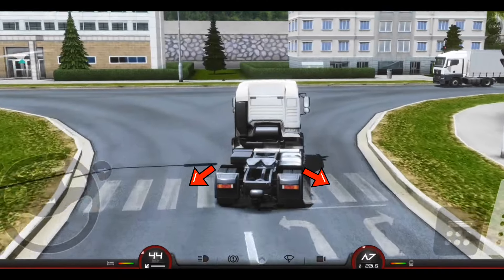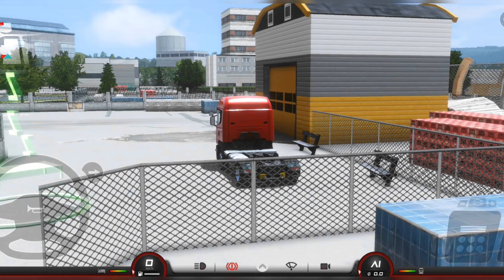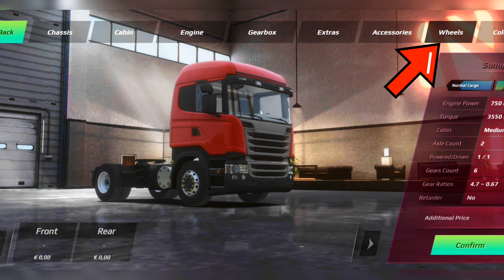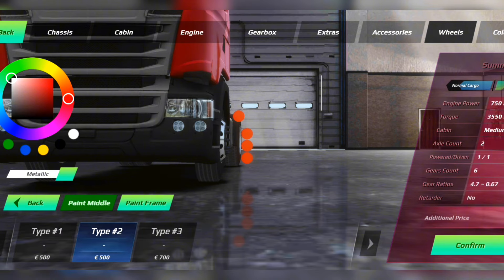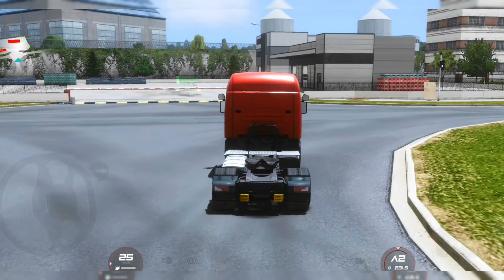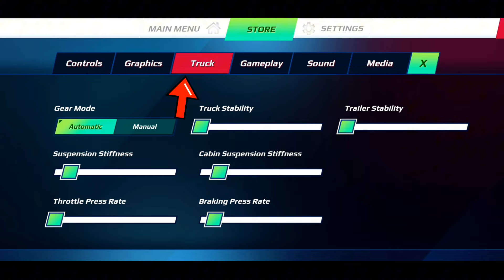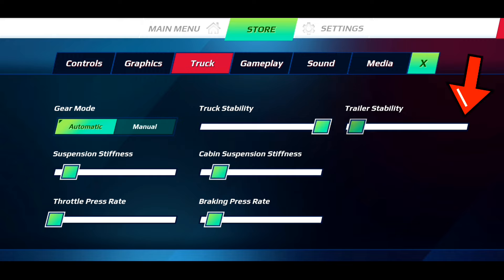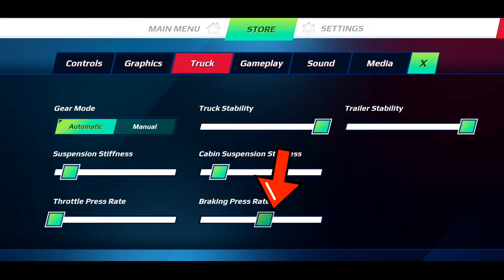How to make your Truck BALANCE & Stable in Truckers of Europe 3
How to make your truck balance and stable in truckers of Europe 3